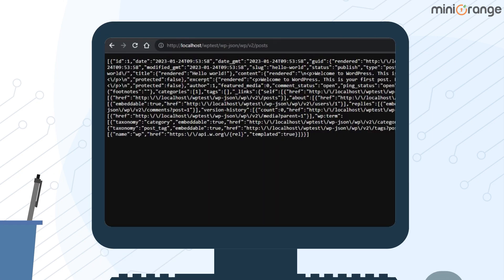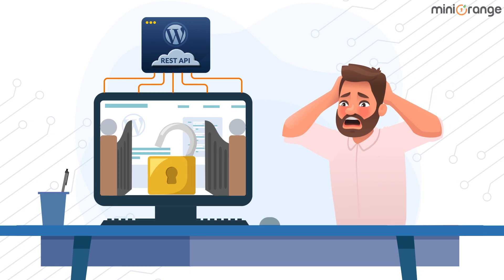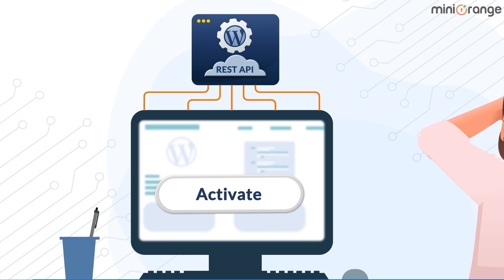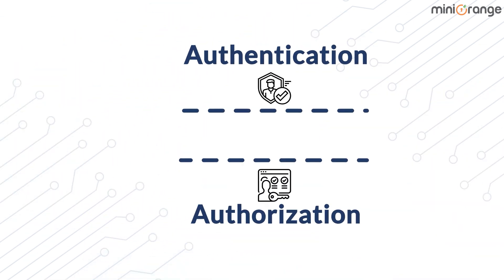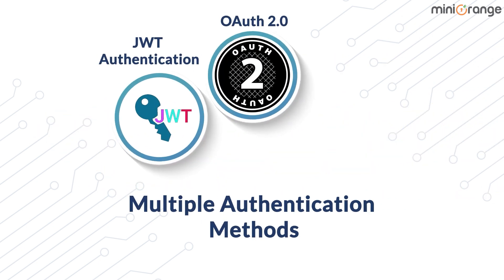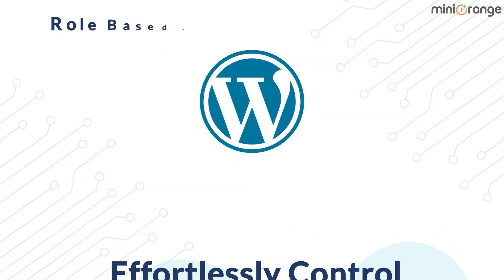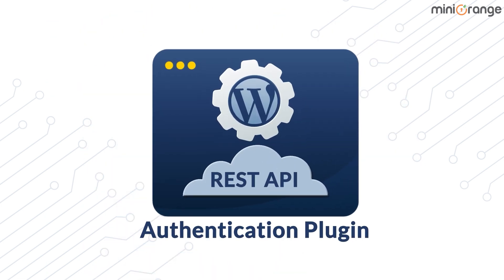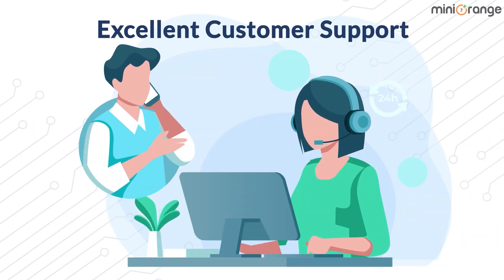Secure Your WordPress REST API Endpoints with Ease | WP REST API Authentication plugin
Description:
🔒 Safeguard your WordPress site like never before with miniOrange WP REST API Authentication plugin! In this comprehensive video, we'll walk you through the powerful features of our latest plugin, designed to secure your WordPress REST API endpoints with robust authentication methods such as Basic Authentication, API Key, JWT, OAuth 2.0, and more.

🚀 Key Features:
1️⃣ API Key Protection: Implement API key authentication to control access to your REST API endpoints. With our plugin], you can easily manage and monitor API keys for enhanced security.

2️⃣ JWT Authentication: our plugin seamlessly integrates JSON Web Tokens (JWT) authentication method into your WordPress site. Elevate your security standards with JWT encryption and validation.

3️⃣ OAuth 2.0 Integration: Enable the power and security of OAuth 2.0 to secure your REST APIs. We'll guide you through the setup process and show you how miniOrange WP REST API Authentication plugin simplifies OAuth 2.0 implementation for a more secure user authentication experience.

🛠️ Easy Installation:
Follow our step-by-step installation guide to set up the plugin on your WordPress site quickly. Whether you're a seasoned developer or a WordPress enthusiast, our user-friendly interface ensures a hassle-free installation process.

🎓 Video Highlights:
- Overview of REST API authentication methods
- Detailed walkthrough of features
- Real-time demonstrations of API key authentication implementation

Your website's security is our top priority, and we're here to help you every step of the way.

Don't leave your WordPress site vulnerable to unauthorized access—watch our video now and empower your website with guide you through the setup process and show you how miniOrange!